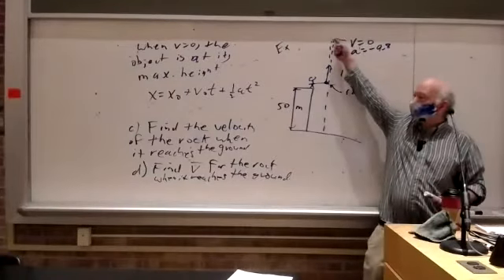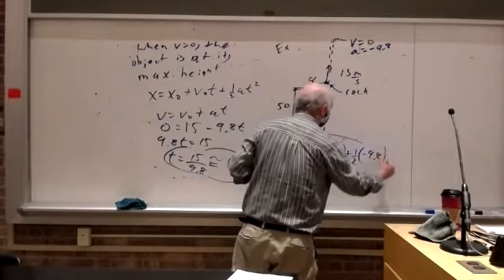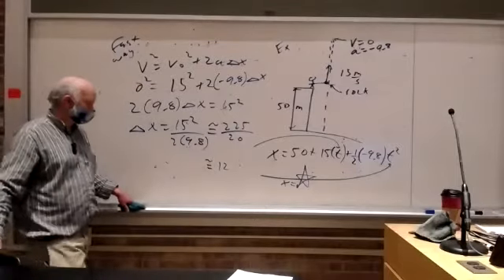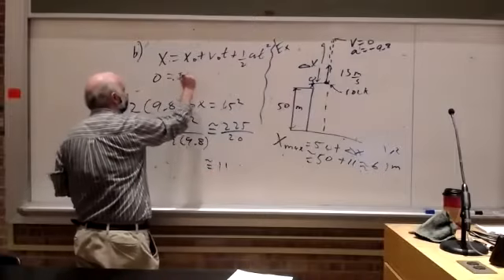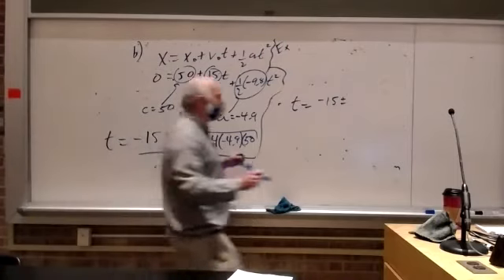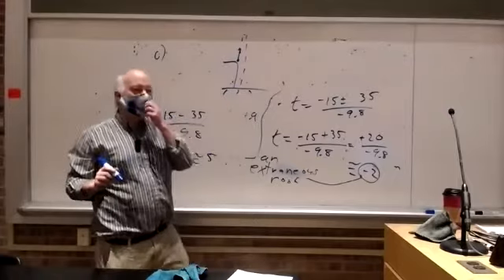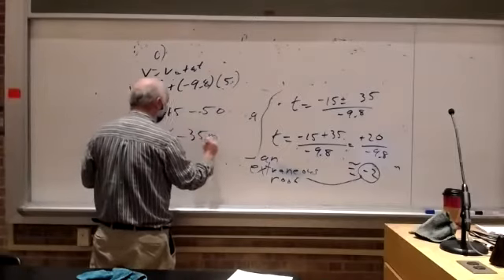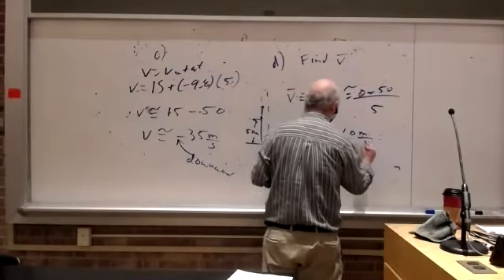Physics 125 Fri Feb 7